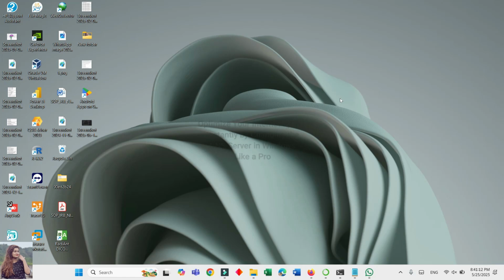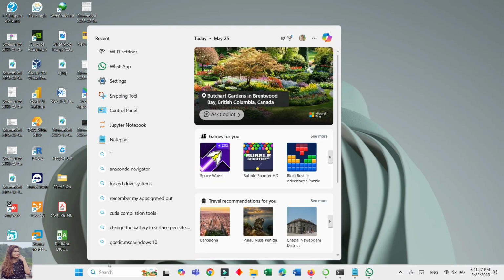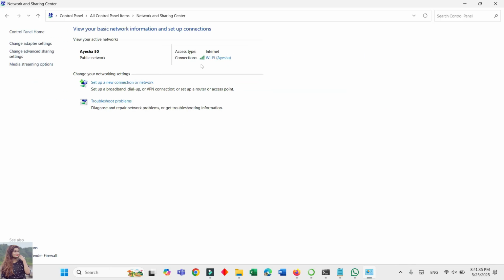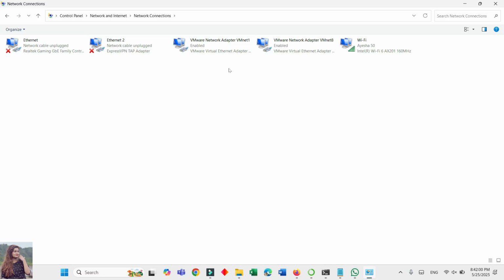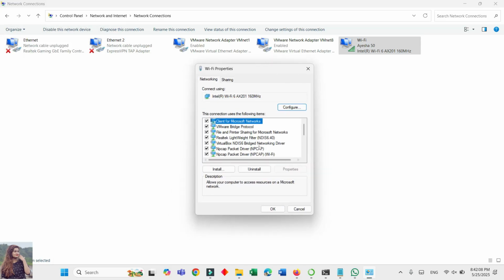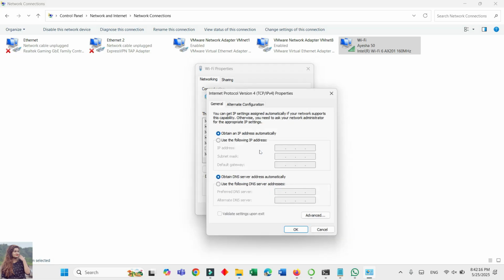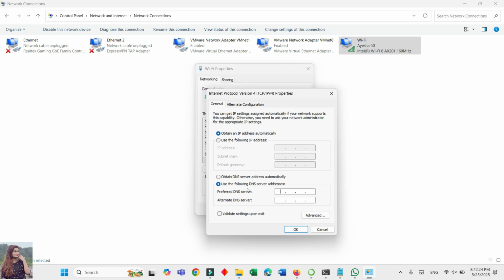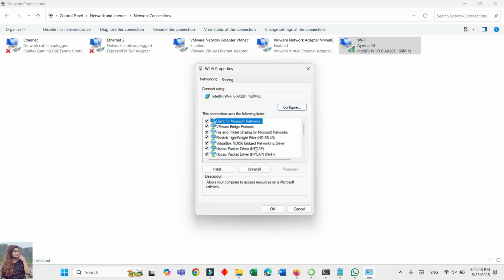Optimize Your Internet Speed Instantly by Changing the DNS Server in Windows Like a Pro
Learn Sure! Here's a YouTube video description for **"Optimize Your Internet Speed Instantly by Changing the DNS Server in Windows Like a Pro"**:

🚀 **Want Faster Internet?** Learn how to **optimize your internet speed instantly** by changing your DNS server in Windows like a pro! In this step-by-step tutorial, we’ll show you how to switch to faster, more secure DNS servers like Google DNS or Cloudflare DNS to reduce lag, boost browsing speed, and improve overall internet performance.

* What is DNS and why it matters
* Best DNS servers for speed and security
* How to change DNS settings in Windows 10/11
* Pro tips for maximizing internet performance

💡 **Skill Level:** Beginner to Pro

📌 **Try these DNS servers:**

* Google DNS: 8.8.8.8 / 8.8.4.4
* Cloudflare DNS: 1.1.1.1 / 1.0.0.1
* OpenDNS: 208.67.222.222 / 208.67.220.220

B.Sc(CSE),M.Sc(CSE)
CCNA, CCNP, RHCSA, RHCE, RHCVA,
RedHat OpenStack-200,